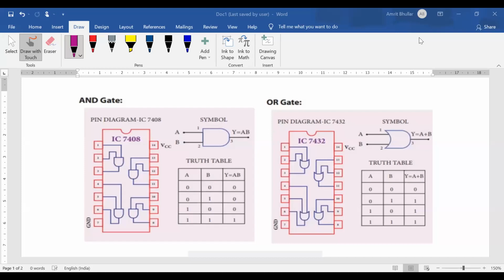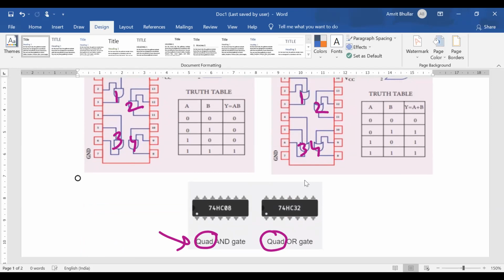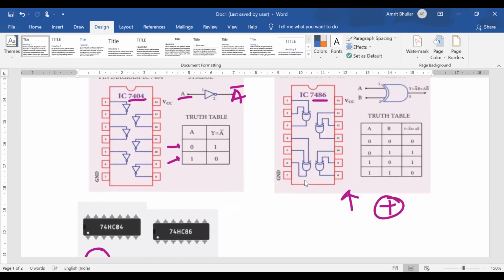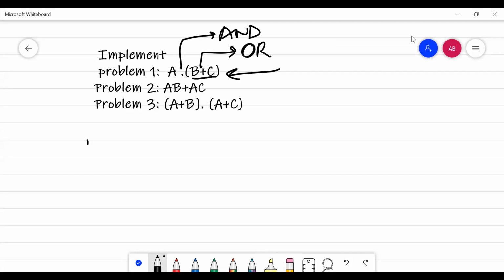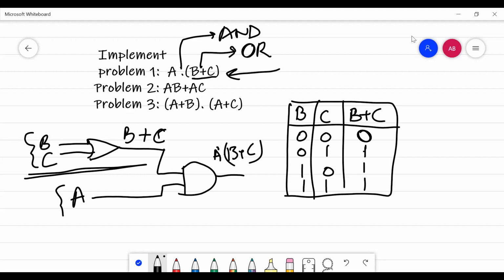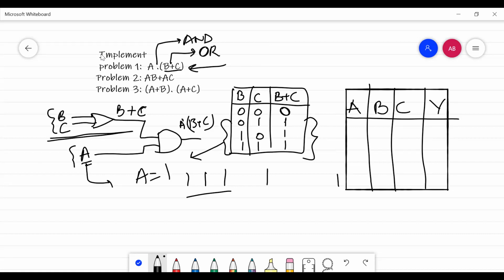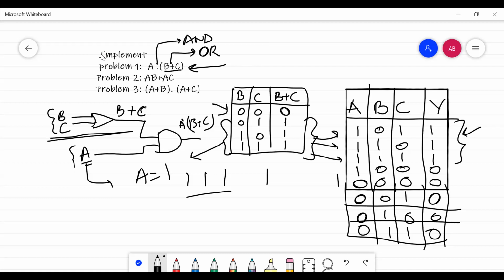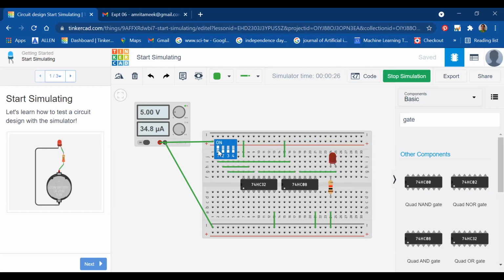LAB EXPT on Design a Logic Circuit from Boolean Expression using Logic Gate ICs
design a circuit using gates available in Logic Gate ICs with Tinkercad